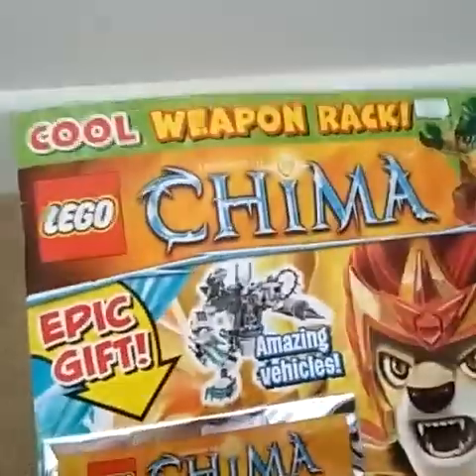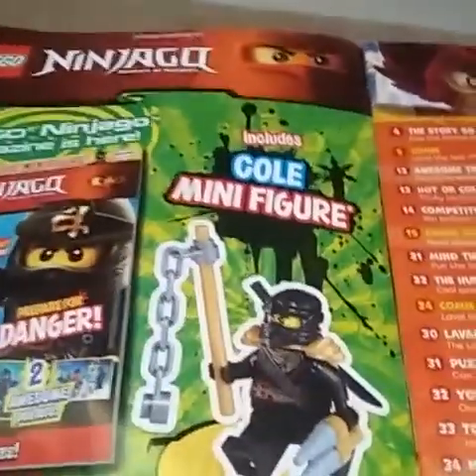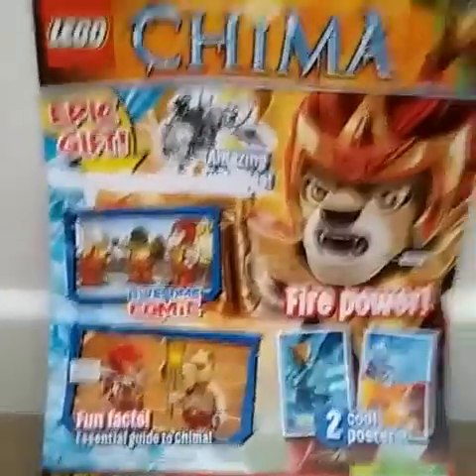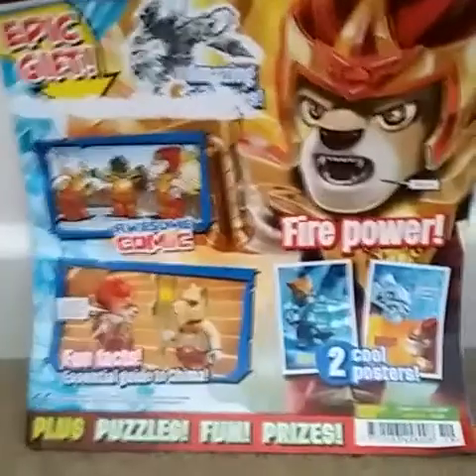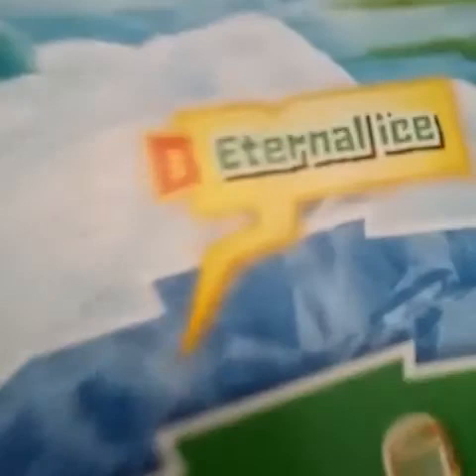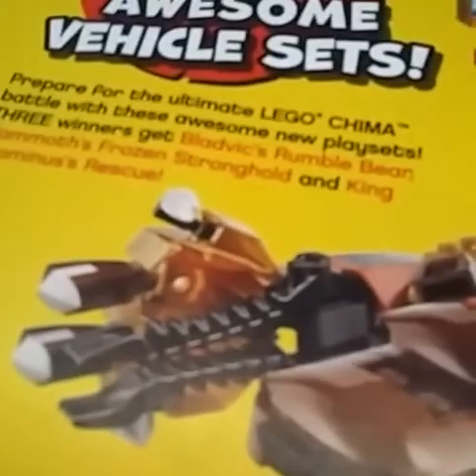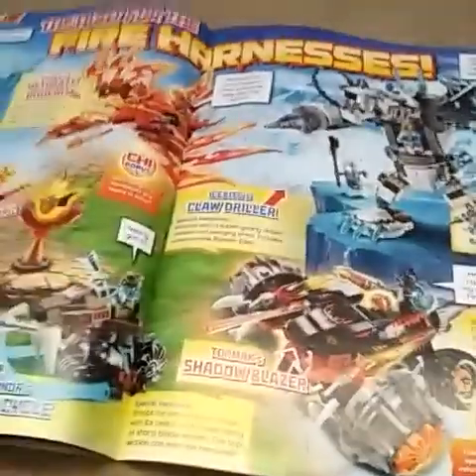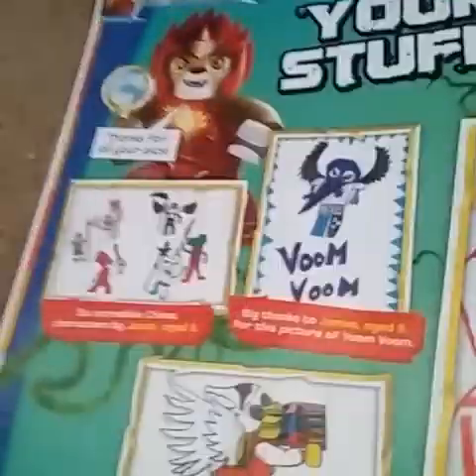Lego chima comic book!!!!!